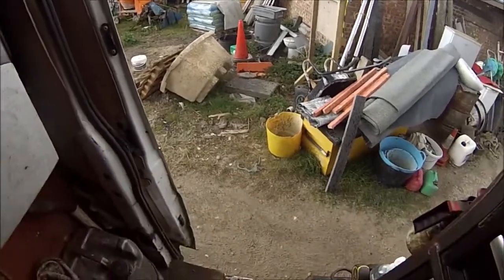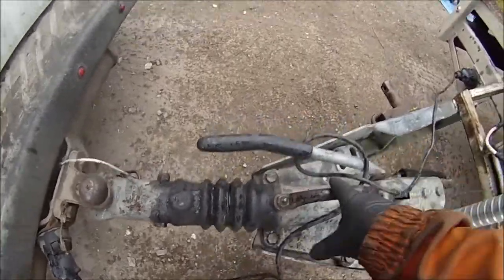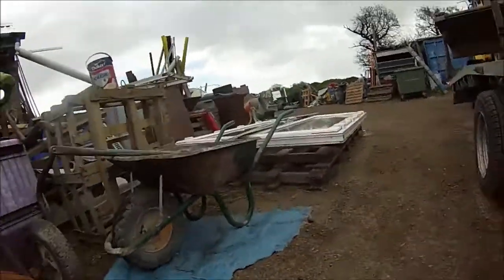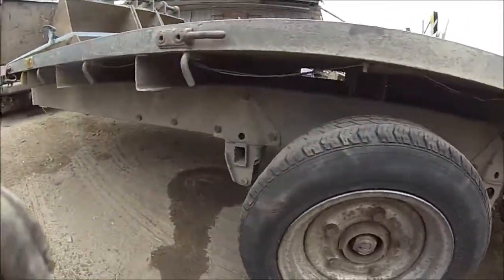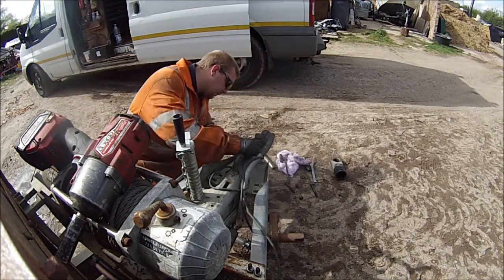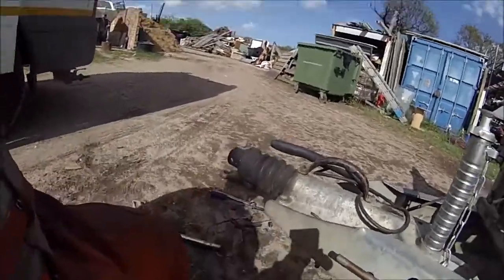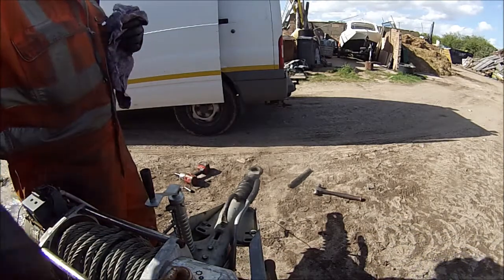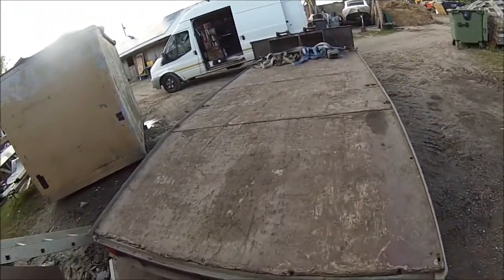ifor Williams trailer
looking over trailer and fitting damper